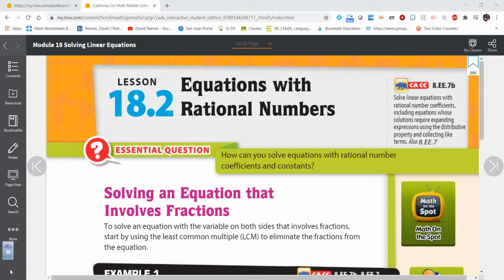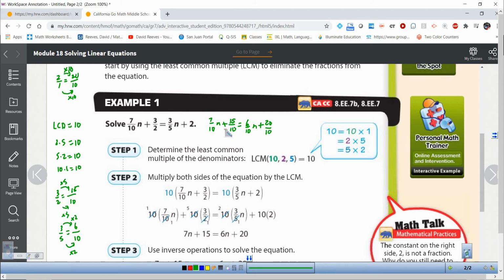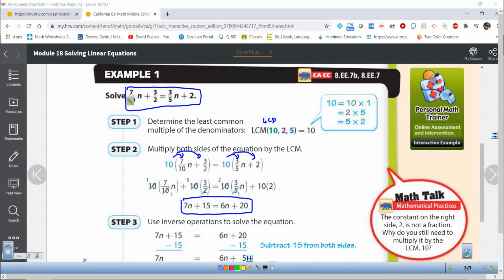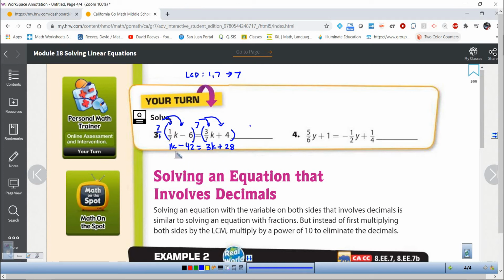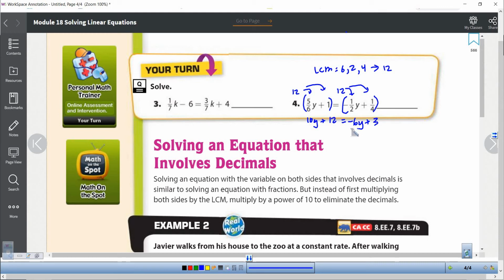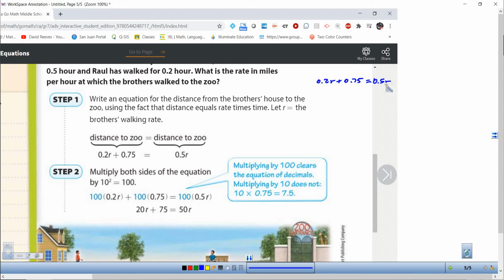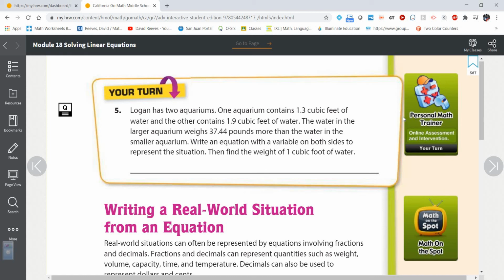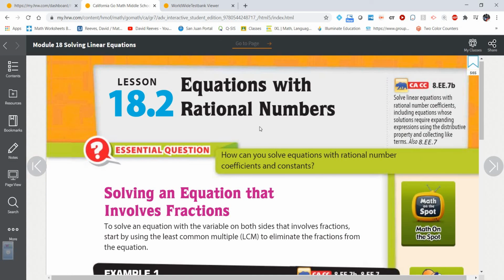Solving Equations with Rational Numbers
Mr. Reeves shows how to solve equations involving fractions and decimals. From Lesson 18.2 in the HMH Accelerated Math 7 textbook.